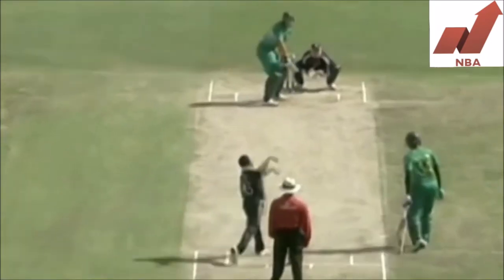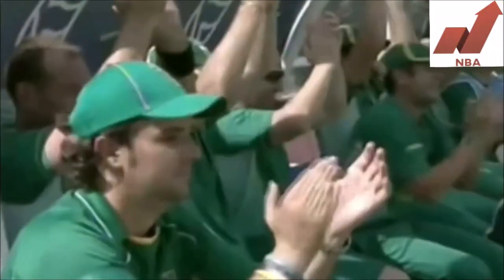GRAEME SMITH & LOOTS BOSMAN | 170-Run Partnership | 2nd T20I @ Centurion | ENG tour of SA 2009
Vinod Kambli 120 | Sachin Tendulkar 71 | 162 runs partnership | India vs Sri Lanka | 3rd Test 1993

TIM SOUTHEE | Best Bowling Figures for KIWIS in T20s - 5/18 | PAKISTAN tour of NEW ZEALAND 2010

CHRIS GAYLE | 152* @ Johannesburg | Best ODI Innings by a CARIBBEAN against SA | WI tour of SA 2004

South Africa openers Graeme Smith and Loots Bosman went on a six-hitting spree as they battered England's bowlers in a world record opening partnership and set up a 84-run win in the second and final Twenty20 international against England at SuperSport Park on Sunday.With this win, the hosts levelled the series after England had won the first T20 by one run via D/L method.

South Africa made 241 for six, the second-highest total in Twenty20 internationals, after Smith and Bosman put on 170 for the first wicket in 13 overs. In reply, England conjured up 187 for 8 with Jonathan Trott scoring a half-century. Kevin Pietersen, who returned after a long injury lay-off scored 29 as Dale Steyn and Albie Morkel picked two wickets apiece.

Earlier, Alastair Cook, who was the stand-in captain, saw sixes fly into the crowd. A total of 17 sixes and 19 fours were hit in the innings. Smith hit six sixes and eight fours as he made 88 off 44 balls, while Bosman cleared the boundary nine times and hit four fours in making 94 off 45 deliveries. Only 14 runs were scored off the first three overs before Smith and Bosman went on the rampage, with 21 runs hit off Sajid Mahmood's first over.